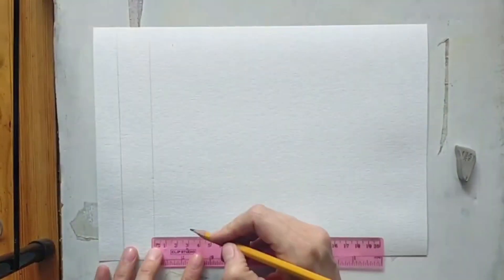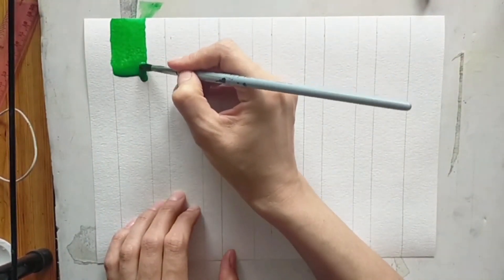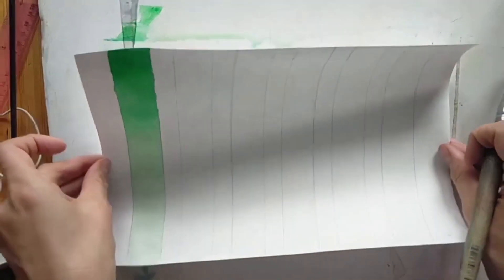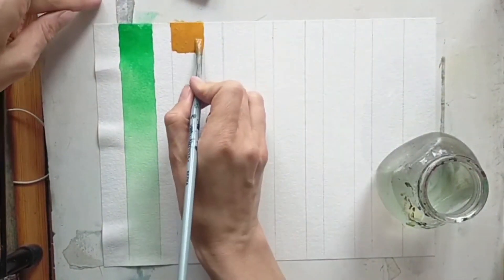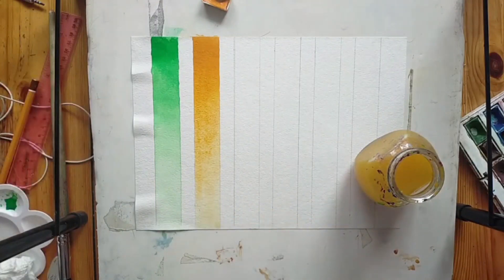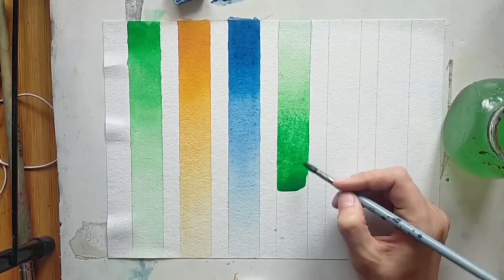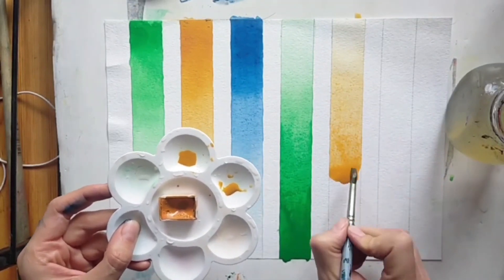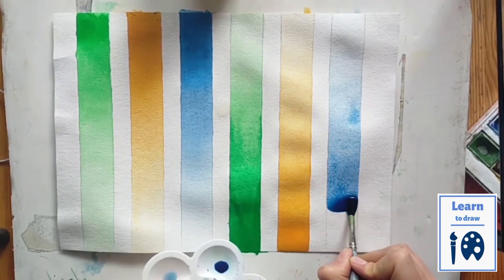How do I learn to draw with watercolor? LESSON 2. Tonal stretch in one color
How do I learn to draw with watercolor? - I continue to answer this question in my watercolour training videos. In the second lesson, which is called tonal stretching of color, we will learn how to make smooth transitions from color to its complete absence and vice versa. In this lesson, I tell you in detail how to achieve a smooth transition to something that will be very useful when writing watercolor landscapes and still lifes.